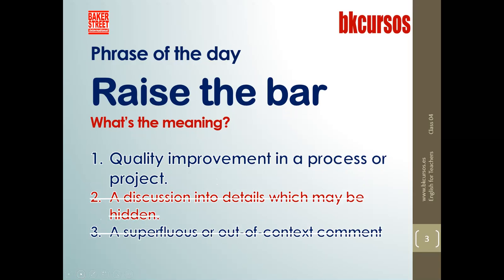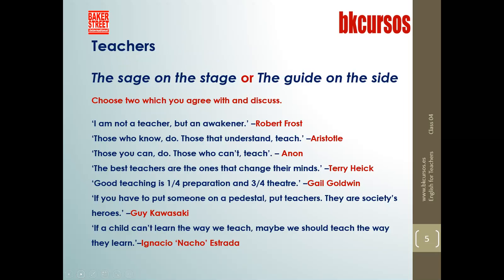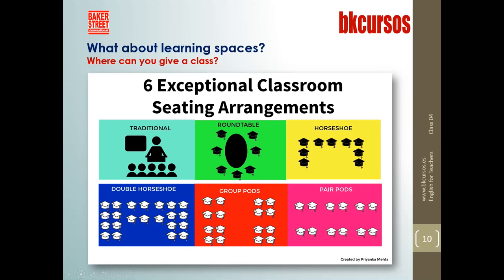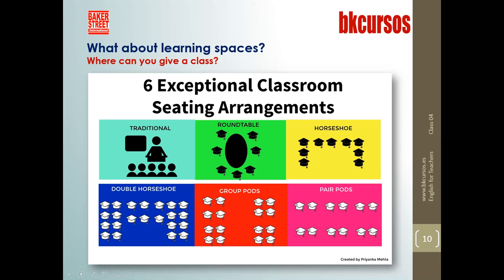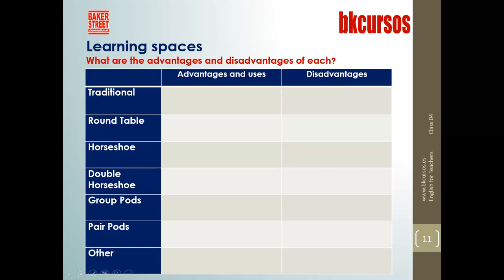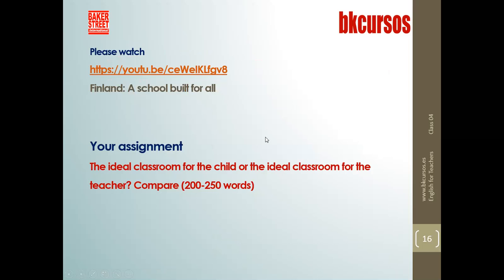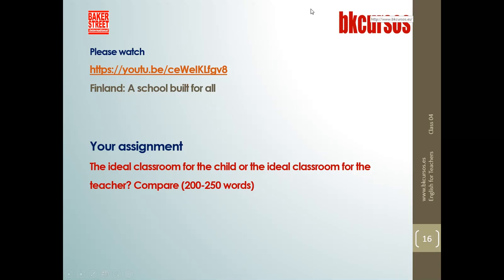English for Teachers 04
Teachers and teaching spaces